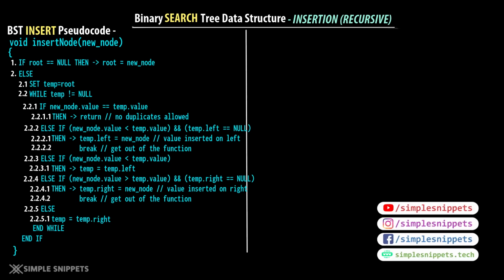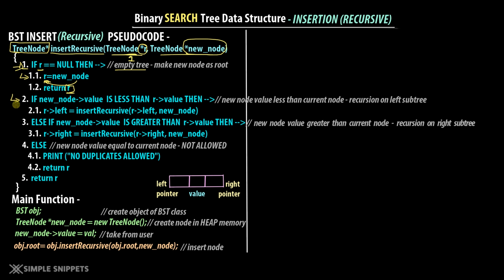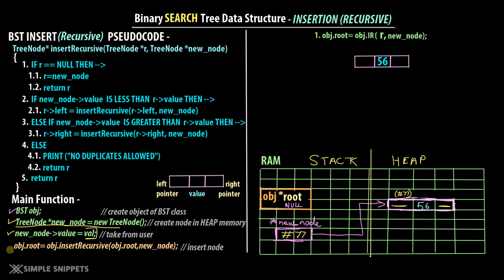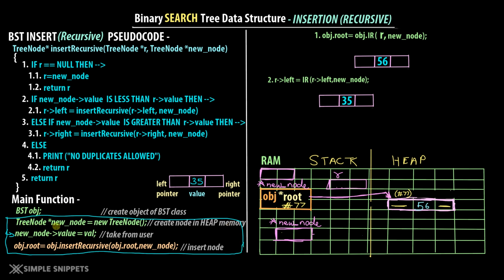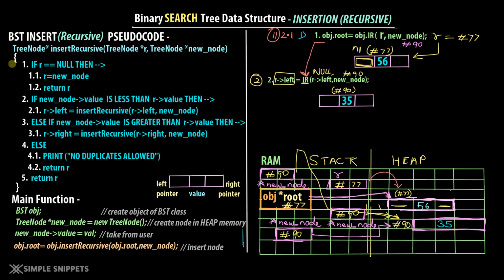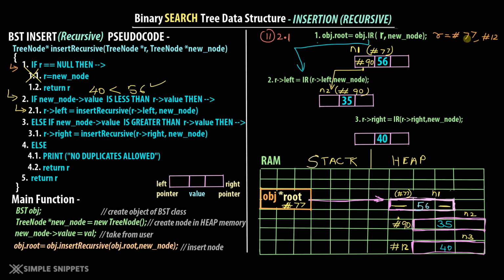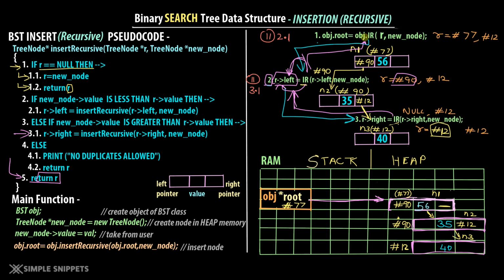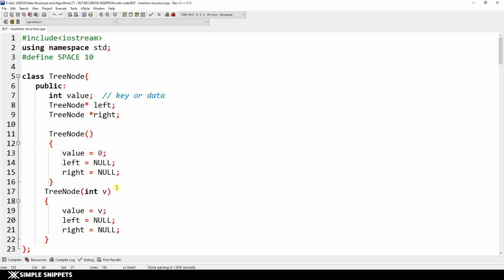Insertion in Binary Search Tree (BST) using RECURSIVE FUNCTION (Working with Diagram) | DSA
In this tutorial we will understand the insertion operation in a binary search tree (BST) using RECURSION. We will use a RECURSIVE function to perform the insertion in BST.
Timecodes -
0:00 Introduction & Recap
01:17 Pseudocode & working
31:25 C++ Program